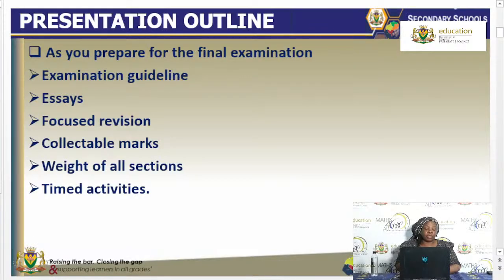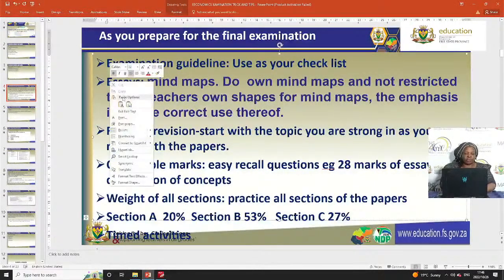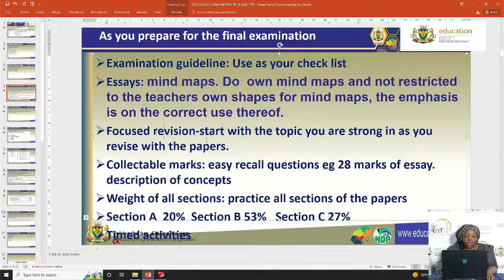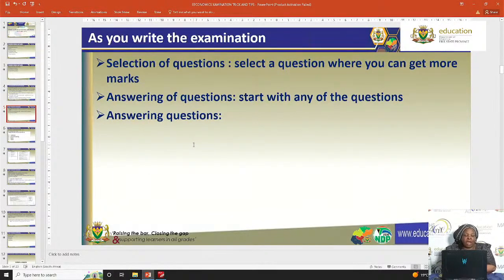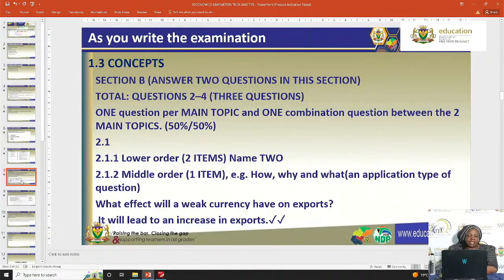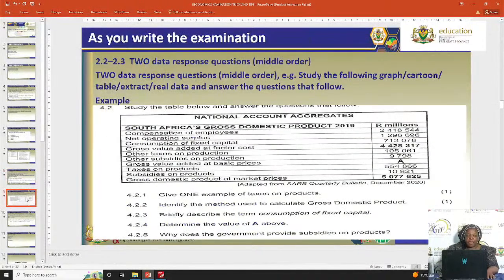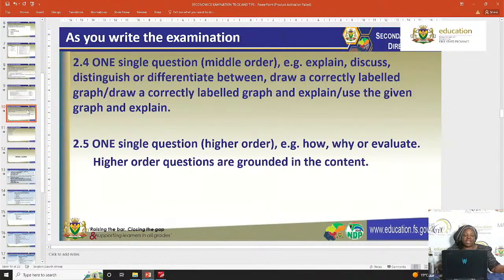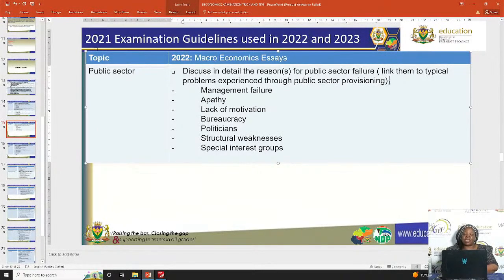FS DEPARTMENT OF EDUCATION ECONOMICS EXAM TIPS